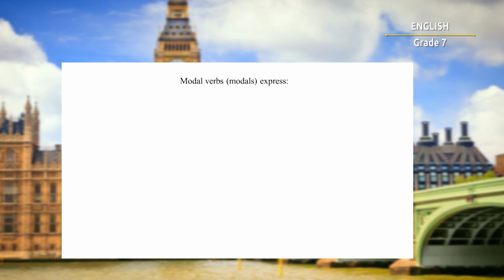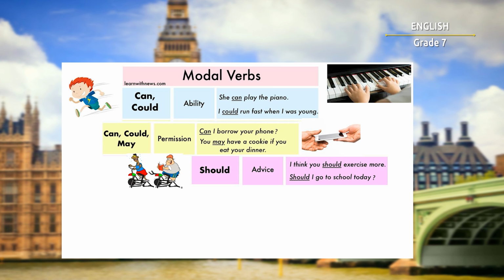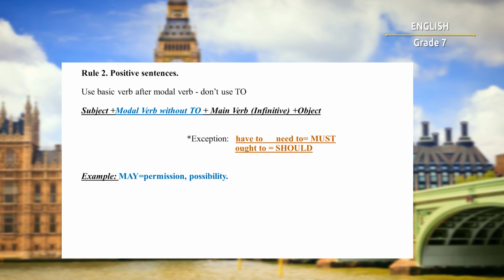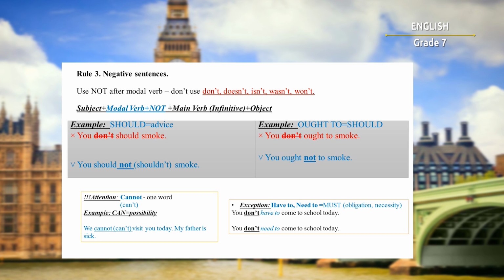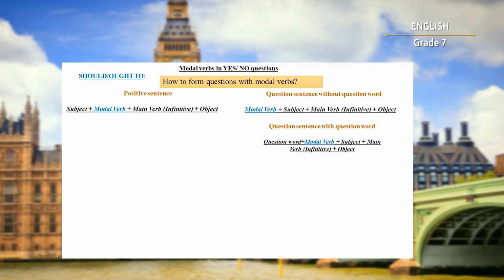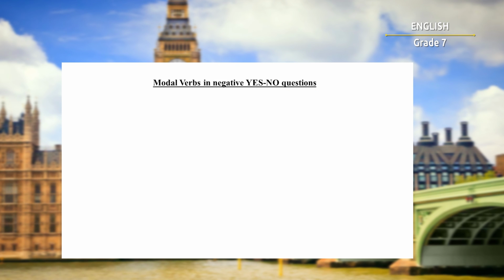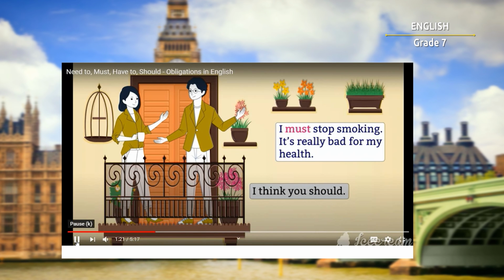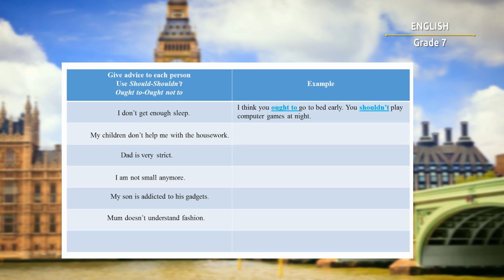7-класс | Англис тили / Английский язык | Modal Verbs